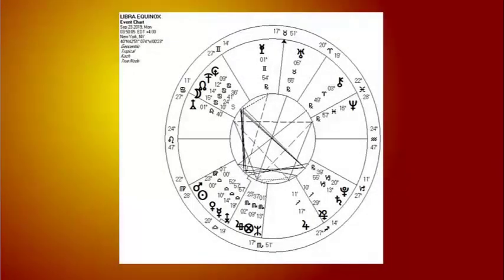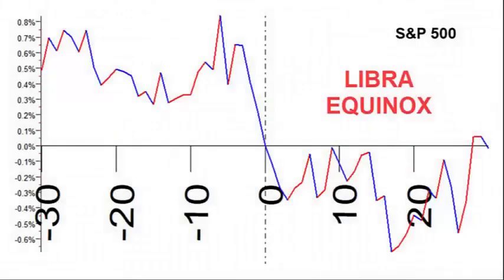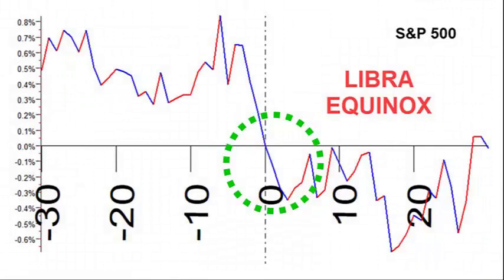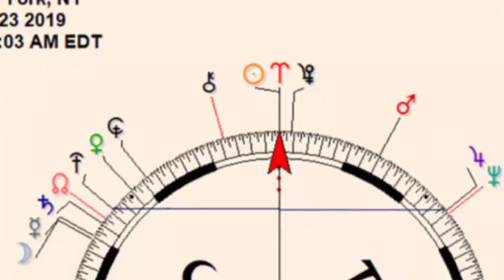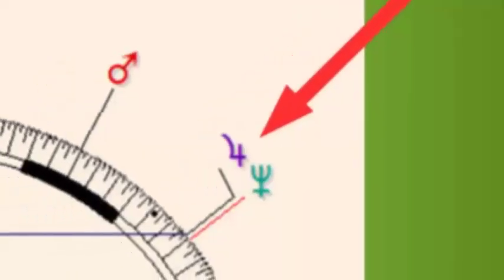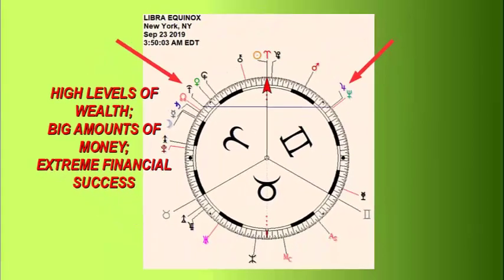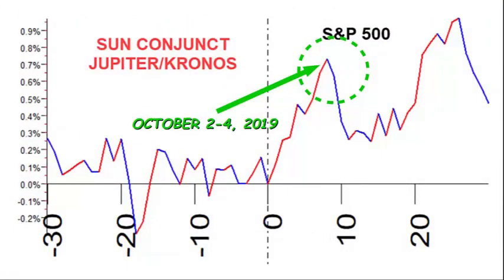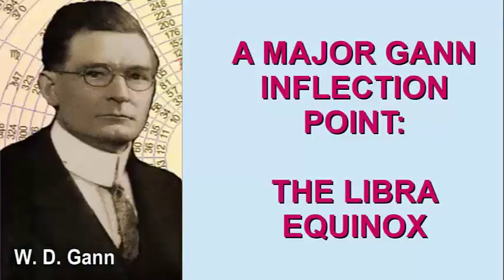Astro-Trader's Tip of the Week - September 23, 2019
The markets are hitting a key W. D. Gann inflection point as the Sun moves into Libra at the equinox.  Market Astrologer Tim Bost reviews the typical equinox action in the S&P, and then reveals an added factor that could make a huge difference in the way this year's seasonal transition plays out.